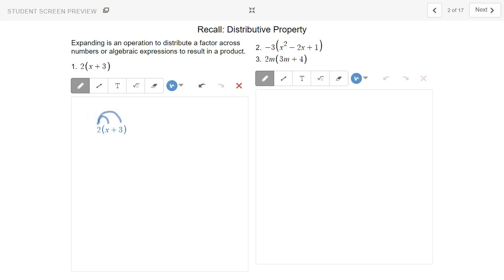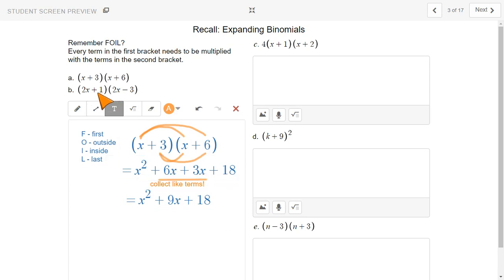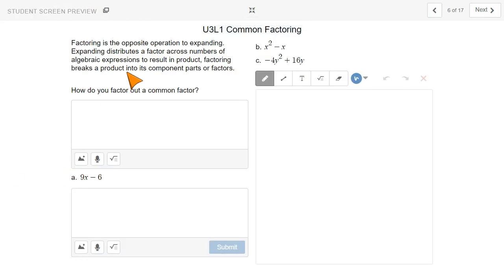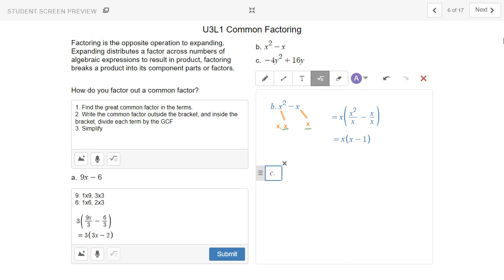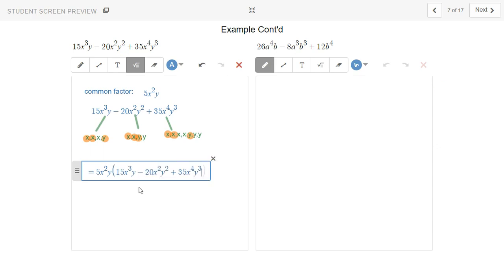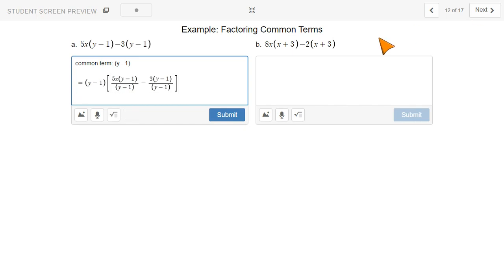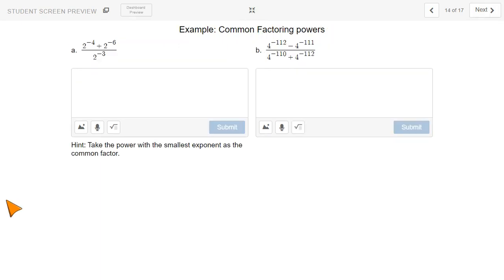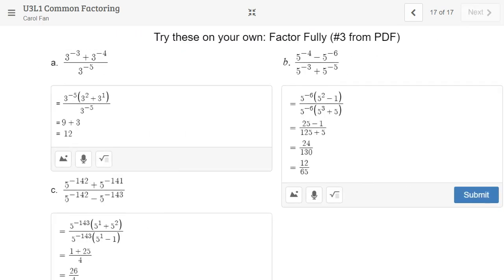U3L1 Common Factoring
created for MPM2D